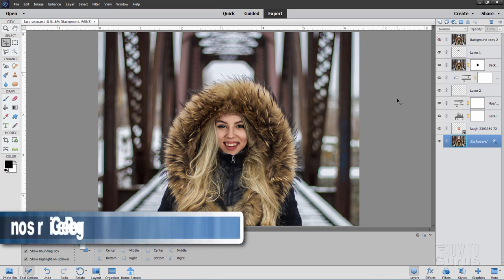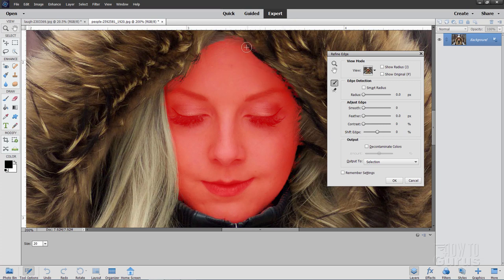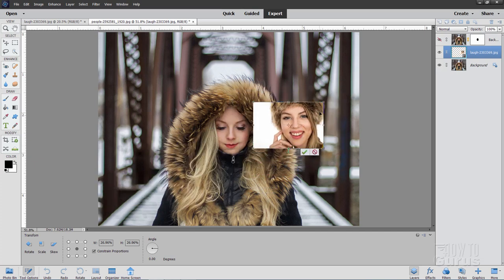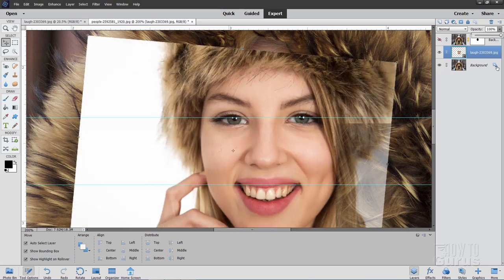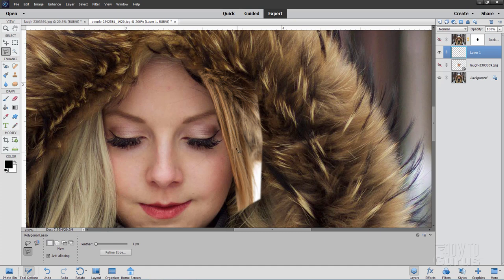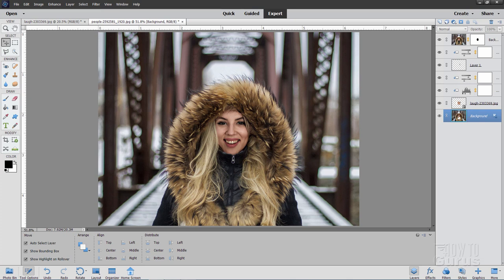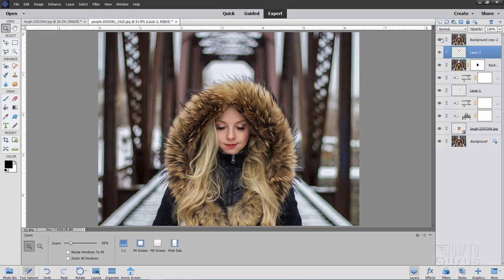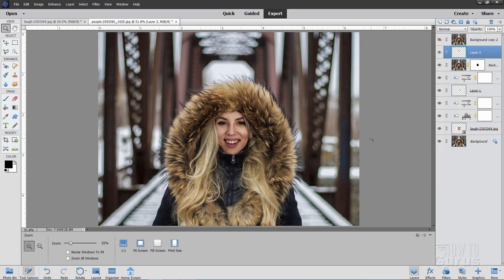How You Can Do an Easy and Fun Photoshop Elements Face Swap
Photoshop Elements Perfect Face Swap. You can do a Face Swap in Photoshop Elements. With just a little bit of work with layers and layer masks you can easily swap faces in a photo. This face swap video is recorded in Photoshop Elements 2020 but the techniques will work in versions back to Photoshop Elements 13.

00:00 Photoshop Elements Face Swap
00:45 Preparing the base photo for the face swap by doing a selection
02:36 Using Refine Edge to clean up the selection and make the layer mask
04:44 Bringing in the second face for the face swap
05:35 Adjusting the size of the second face to fit the base image
09:07 Looking for problems in the image
09:47 Fixing the hair
12:11 Fixing the values of the new face to match the base image
14:17 Checking the blending of the new hair into the base face swap image
15:07 Fixing the fur on the hood
17:54 Looking at the finished face swap
18:30 Like, Share, Subscribe